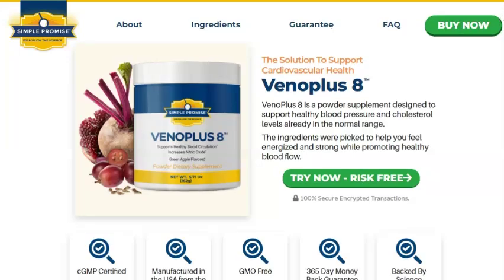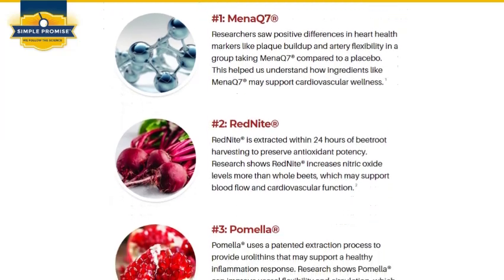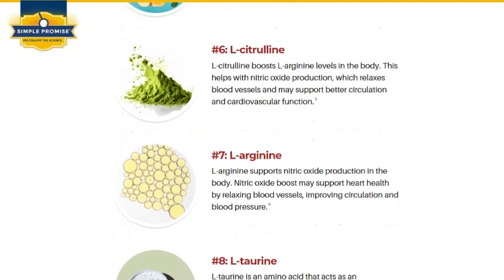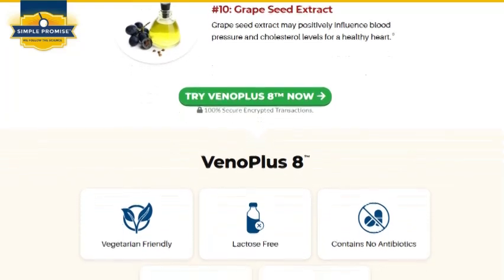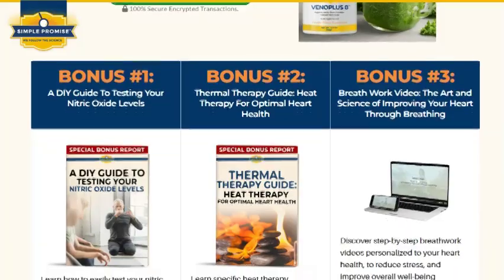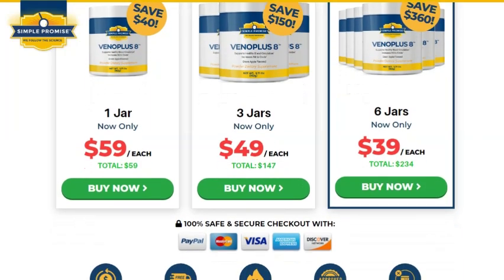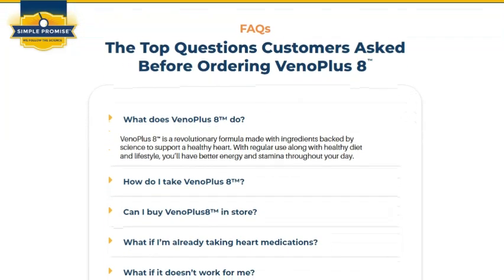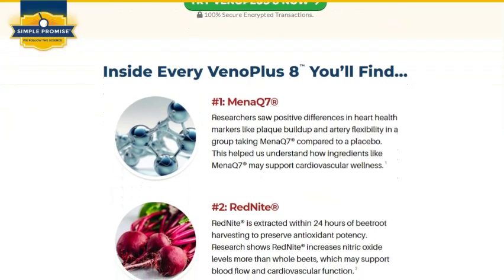VENOPLUS 8 - venoplus 8 supplement - venoplus 8 supplement review - venoplus 8 review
✅✅OFFICIAL WEBSITE LINK IN THE COMMENTS✅✅

What is Venoplus 8?

"Venoplus 8 is a powdered supplement, specifically developed to help maintain healthy blood pressure and cholesterol levels within the normal range. This is super important because both factors are critical for cardiovascular health. Keeping these indicators within normal limits can help prevent a variety of issues, such as heart disease and strokes. And what's really interesting is that Venoplus 8 is formulated with natural ingredients, designed for those who are looking for a solution without relying on conventional medications."

[The ingredients were selected to help you feel energized and strong while promoting healthy blood flow.]
[Venoplus 8 promotes heart health in a unique way by providing essential nutrients that are often lacking in our modern diets.]
[Adding Venoplus 8 to your daily routine provides essential vitamins, minerals, amino acids, and antioxidants to nourish your cardiovascular system and overall health.]

⚠️ Official website link in pinned comment ⚠️

Space below reserved for the use of  #